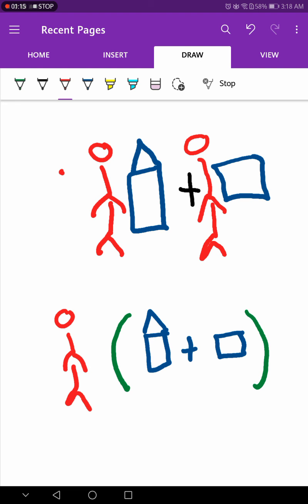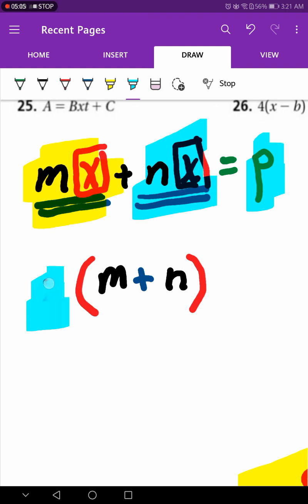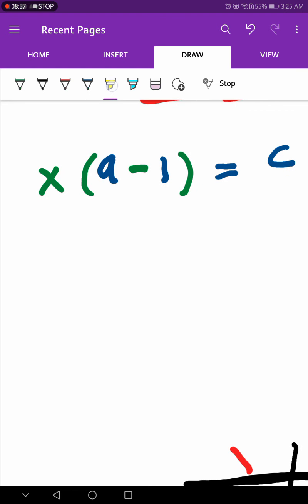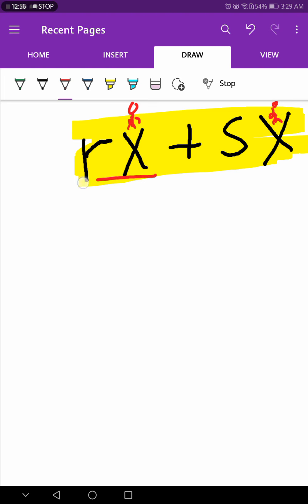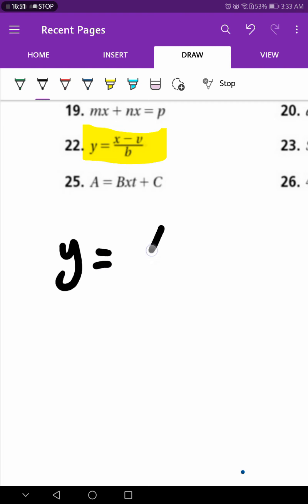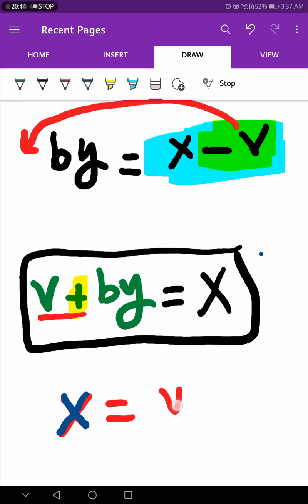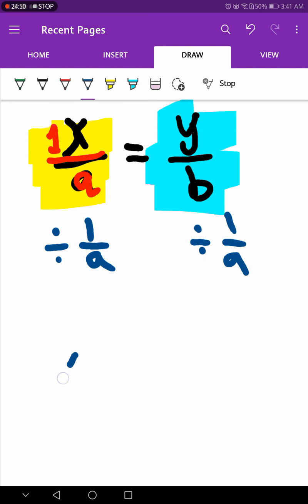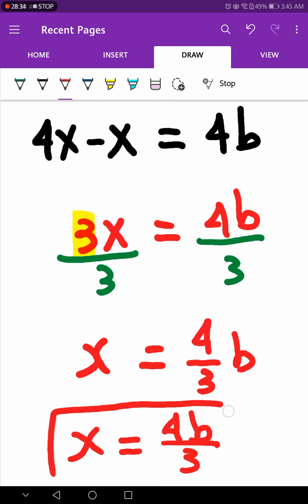2-5 Literal Equations & Formulas-Grade 7 Part2